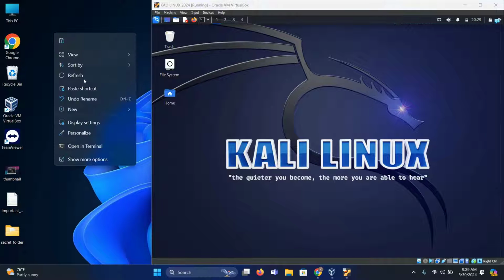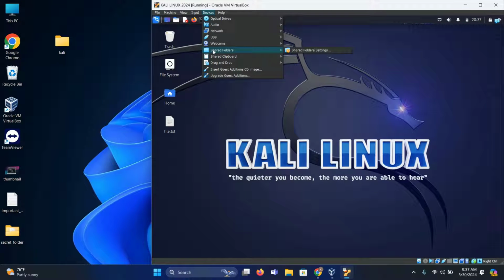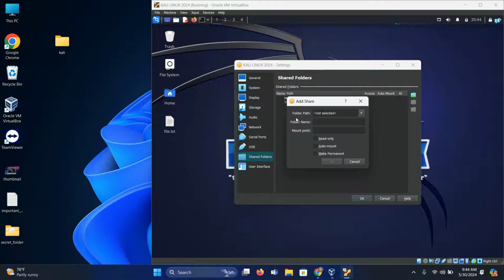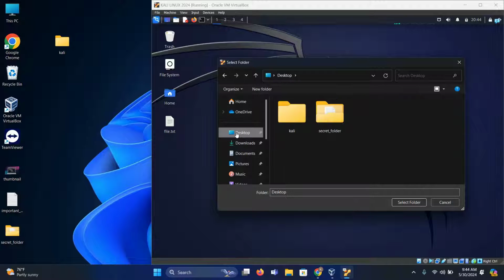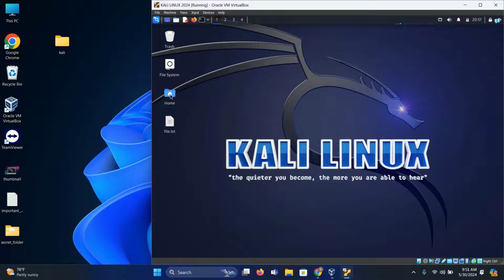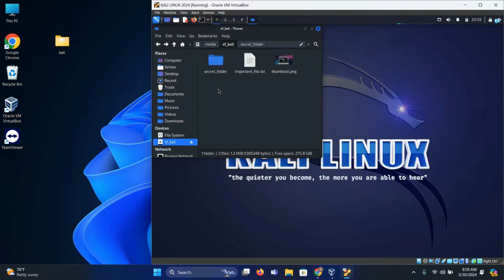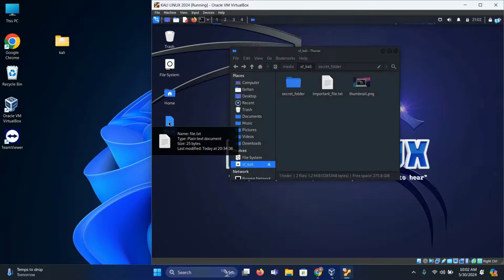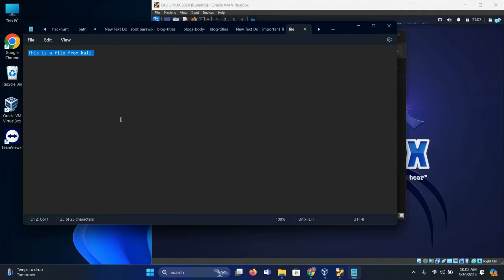How to Create Shared Folders between Kali VM and Windows Host in VirtualBox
In this video tutorial, we will learn how to create shared folders between your guest OS (Kali Linux Virtual Machine) and Host OS (Windows 11) in Oracle VM VirtualBox.